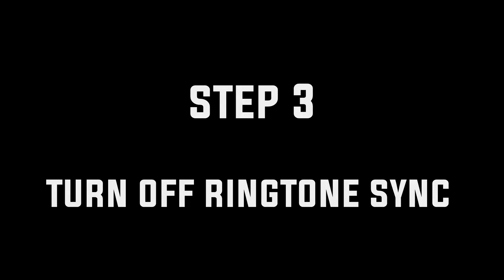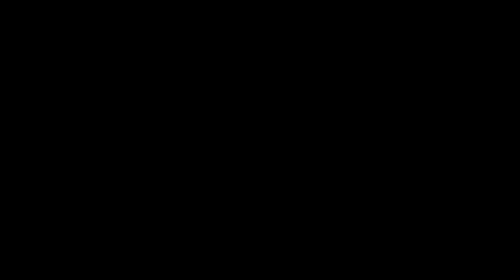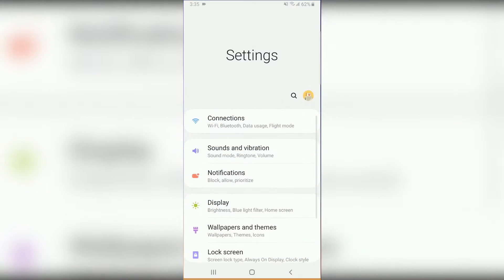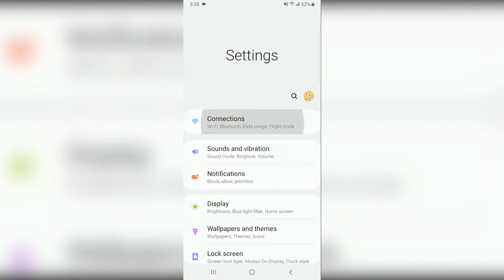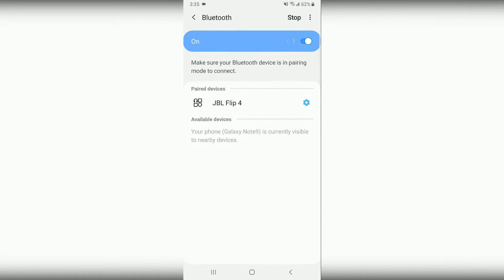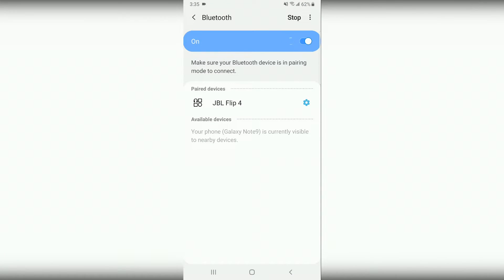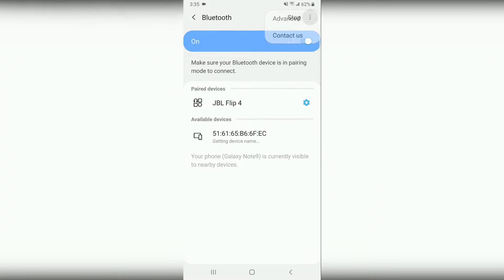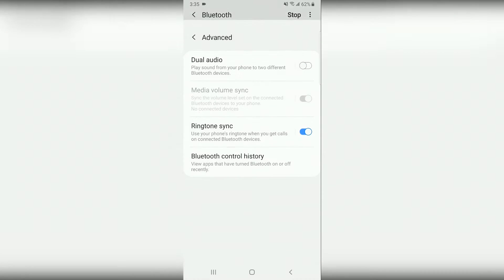HOW TO FIX | Infinite Ringing when receiving a phone call over Bluetooth (Android)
In this video we try to address an issue that has recently been causing the ringtone to go on an infinite loop and it does not allow you to switch your audio until the vehicle is turned off for multiple minutes.
We were able narrow down the issue and found that it is caused by the newest software update for android devices like the note 9 and Samsung S9, this affects the Chevrolet infotainment 3 system that is standard on the 2019 equinox and 2019 Silverado.

We hope this video helps you resolve this issue.

or leave the in the comments below.